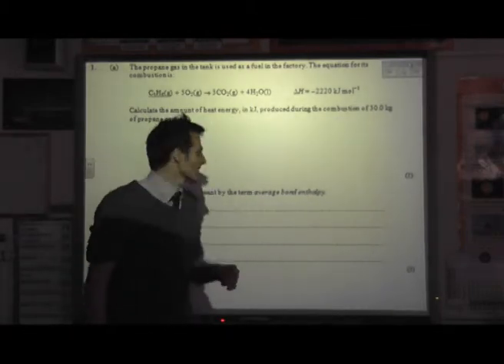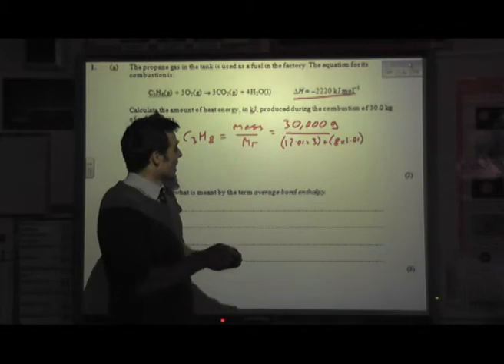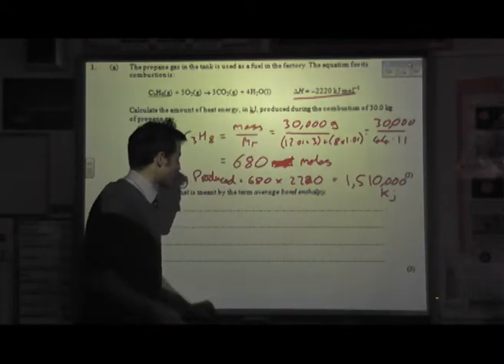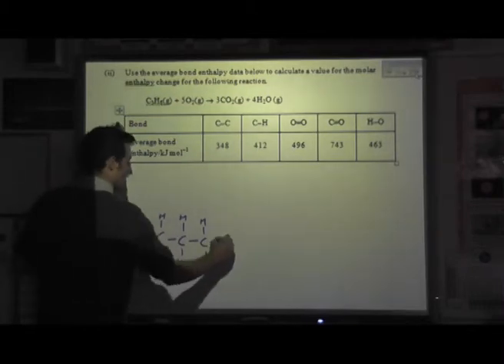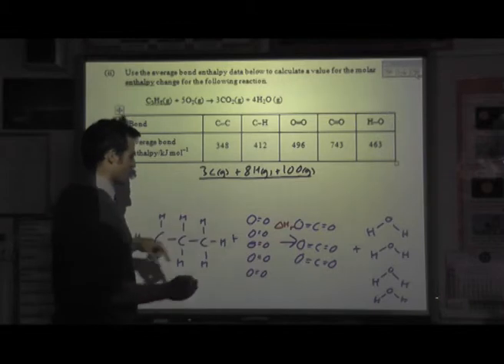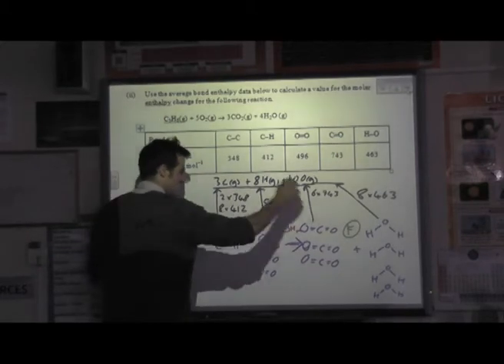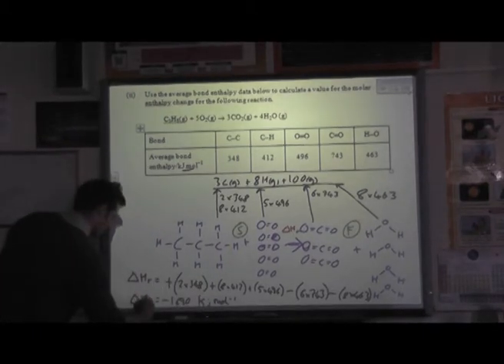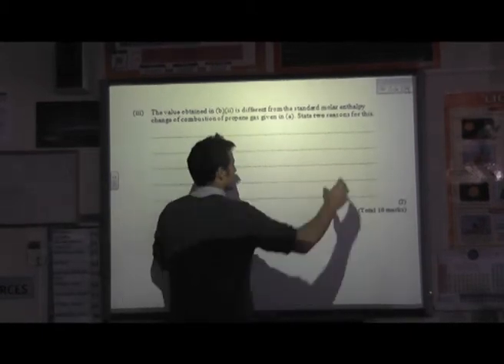Energetics - Question 1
Calculation involving bond enthalpies